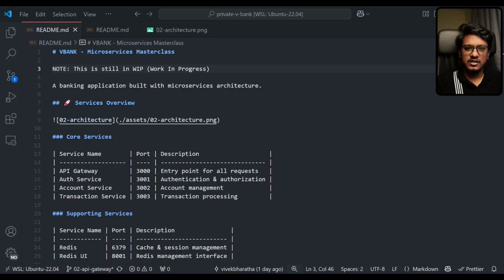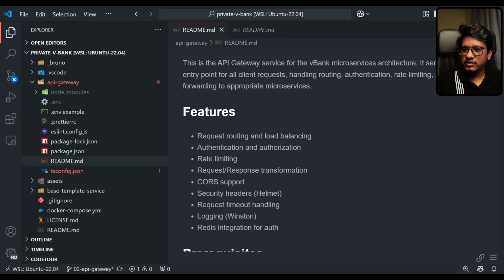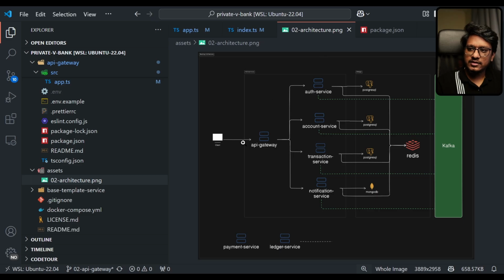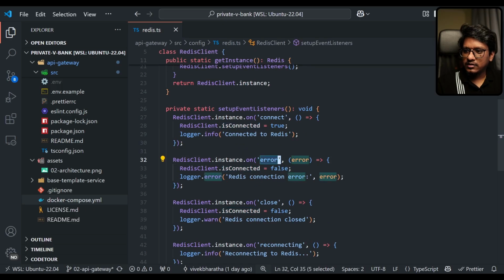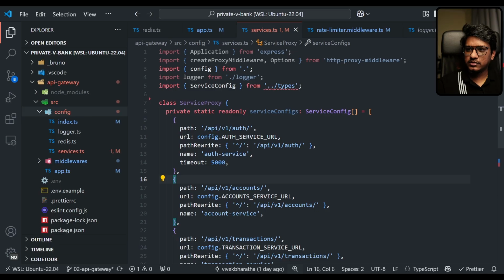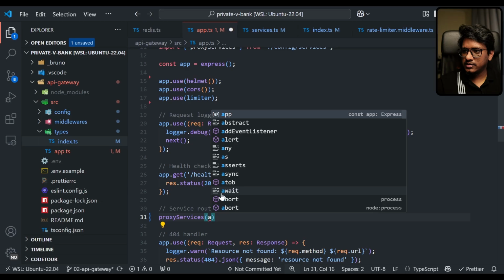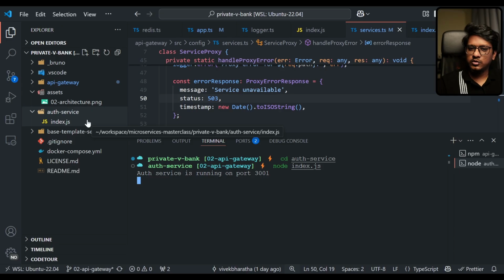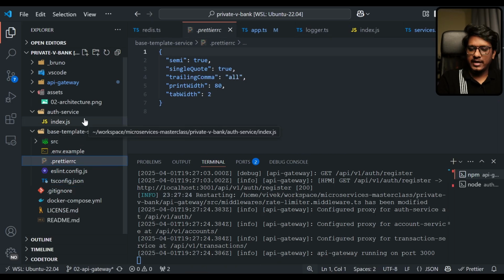API Gateway in Microservices with Express.js v5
Welcome to the second video in the Microservices Masterclass course!

In this video, we dive into:
- Microservices architecture overview
- Building an API Gateway with Express.js 5
- Rate limiting for security
- Proxying requests efficiently

This API Gateway is the backbone of a scalable microservices system, handling authentication (will be covered later), request routing, and performance optimization.

If you find this helpful, please consider starring the repository!

Titles:
- API Gateway in Microservices: Secure, Scalable & Blazing Fast with Express.js 5
- How to Build a API Gateway for Microservices (Rate Limiting Included)
- Microservices API Gateway: The Ultimate Guide with Express.js 5 & Best Practices!
- Secure & Optimize Your Microservices with an API Gateway (Express.js 5 Hands-On)
- Mastering API Gateway in Microservices: Proxy, Rate Limiting & Security Done Right!